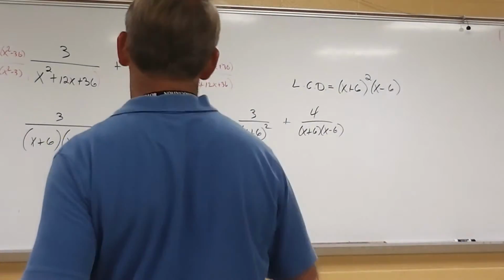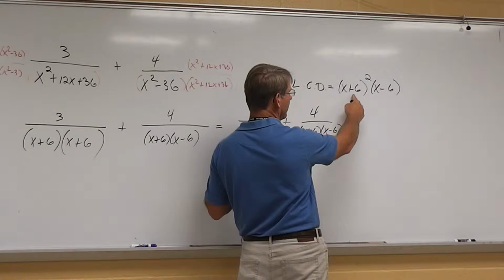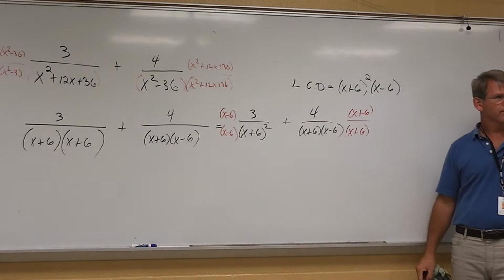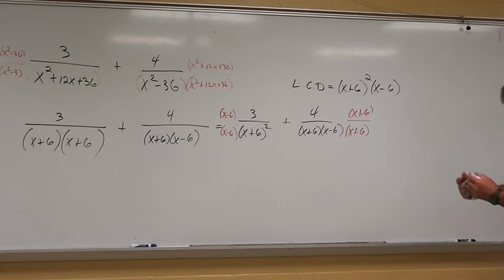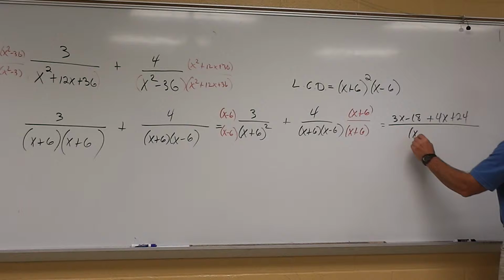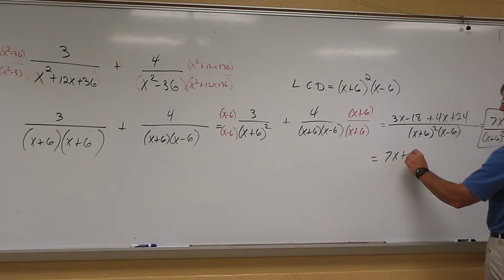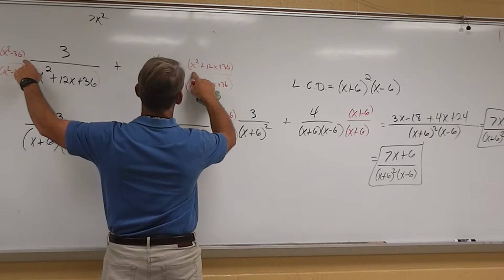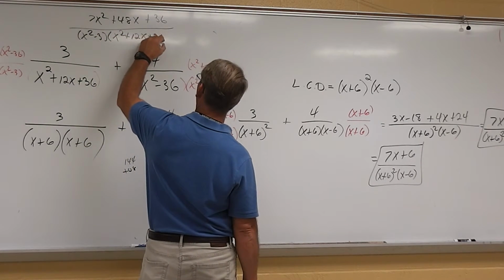Pre Cal 2nd part 9 30 13